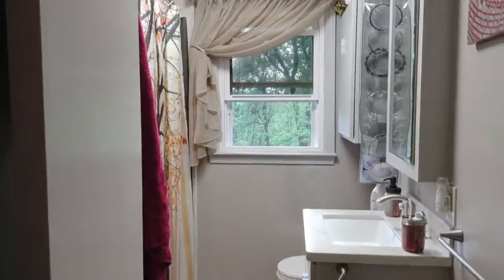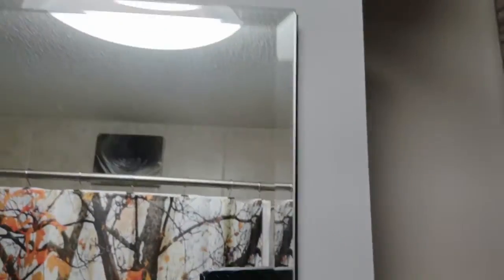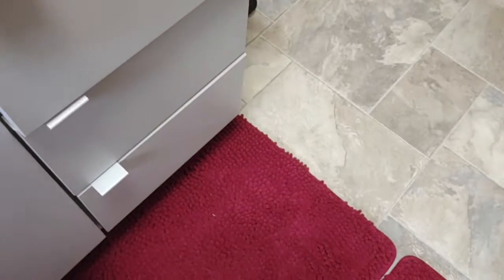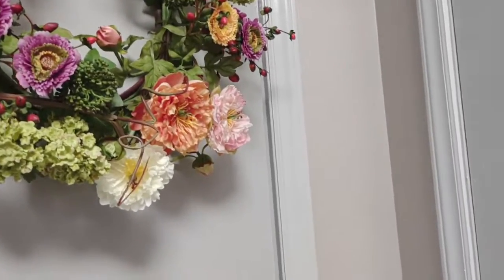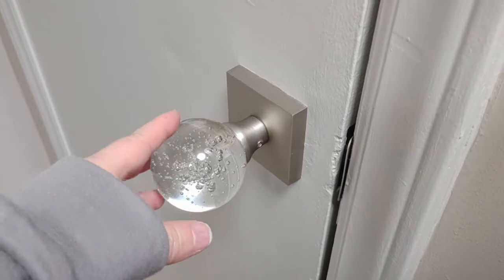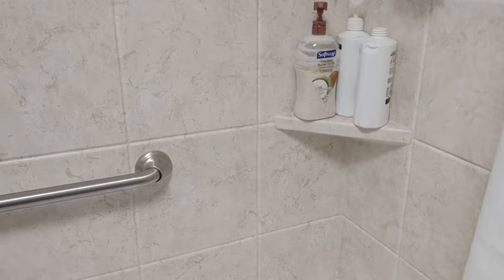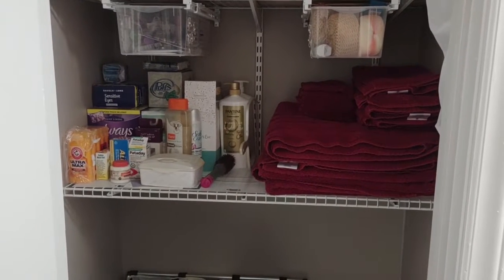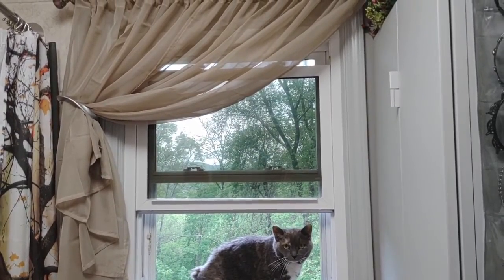Bathroom Tour - It's all finished!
We are giving a finished tour of the bathroom all done and decorated.
I've added a Discord server if you want to join Still editing it so let me know if there are issues.  You can message me on there and make requests, have discussions, and other things and I can make announcements there since I don't have a community tab yet (and it's a long ways off).